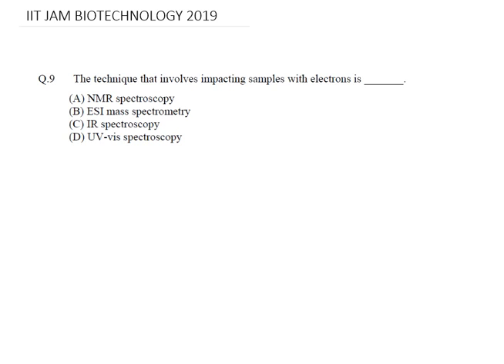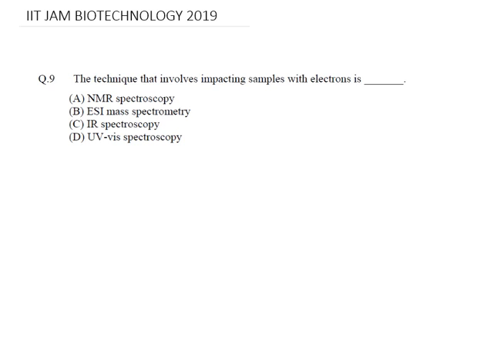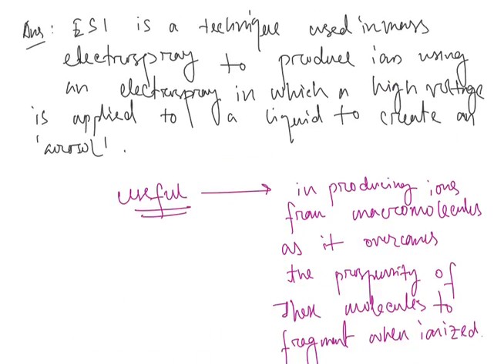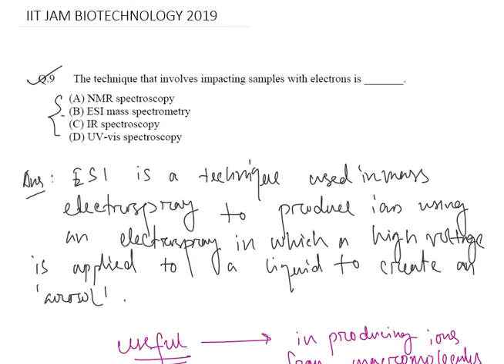2019 IIT JAM BIOTECHNOLOGY question sample solution. Exam cheat sheet with shortcut trick for exams.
IIT JAM 2019 paper question discussion with detailed solution and special shorcut tricks and approach for exam purpose. Unique approach for concept building.